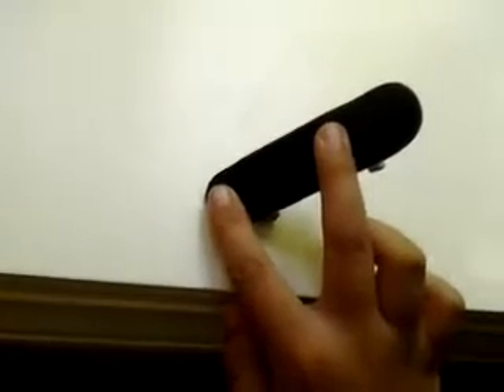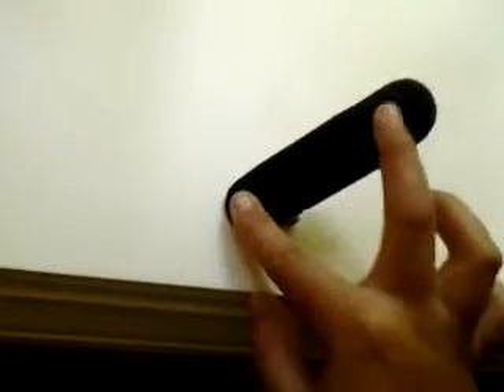How to:Switch flip on a FB with Nick Motes